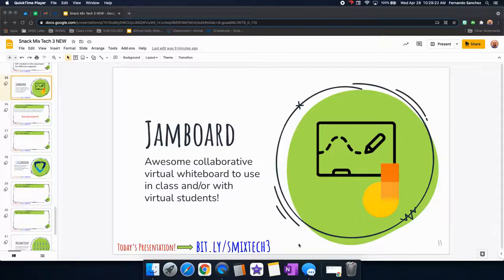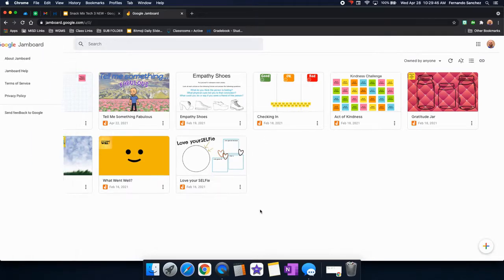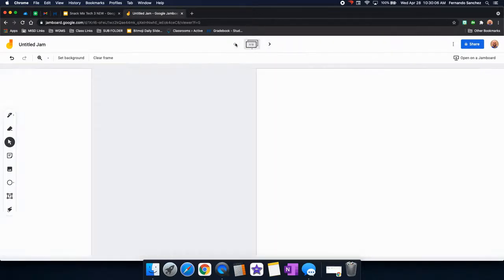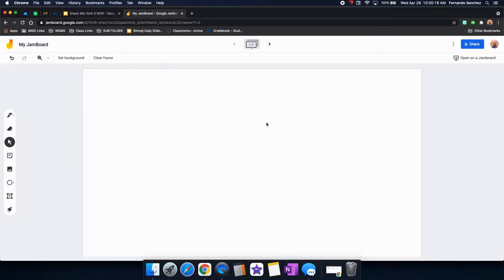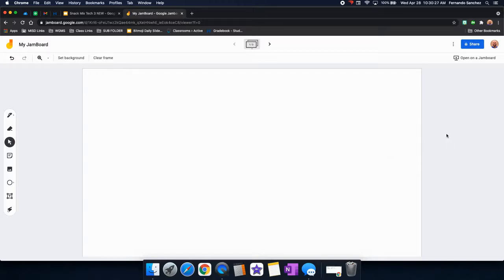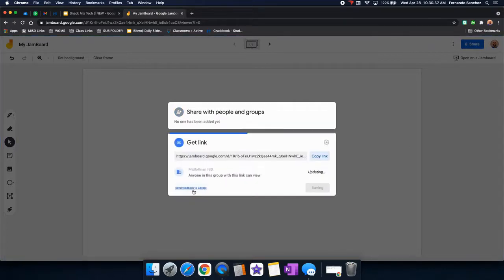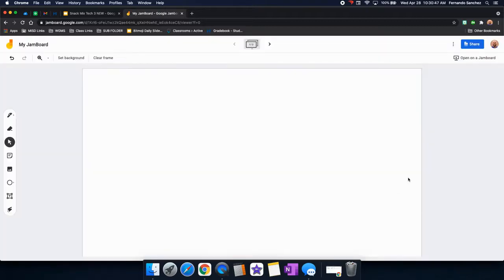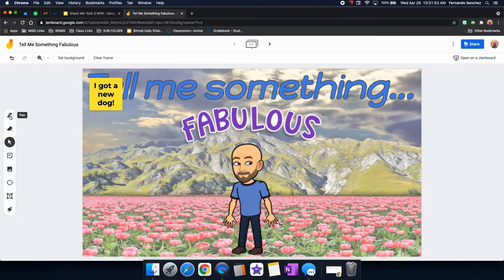Google Jamboard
Awesome collaborative virtual whiteboard to use in class and/or with virtual students!